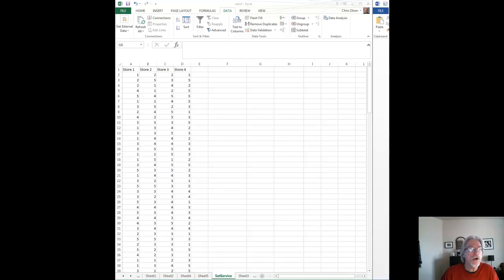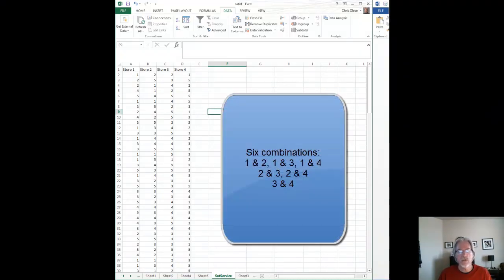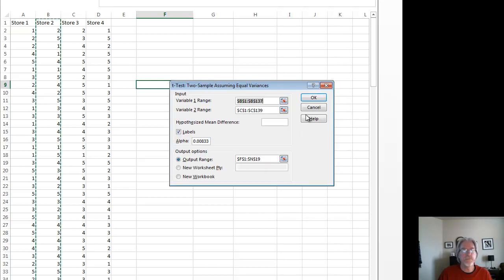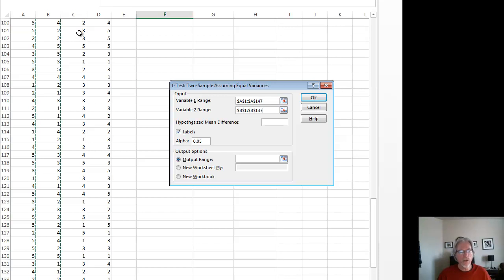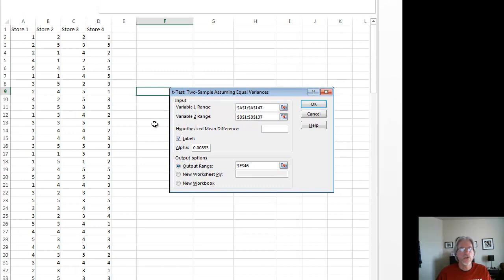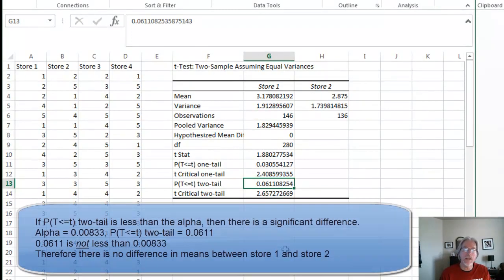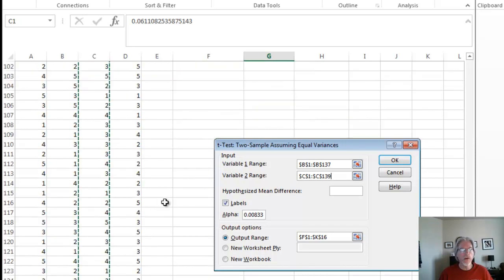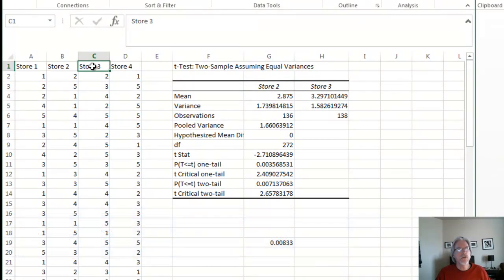Multiple t-tests in Excel adjusting for Type 1 error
This video describes how to run multiple t-tests in Excel looking for differences between more than two groups and adjusting for Type 1 errors. Normally, a t-test is limited to testing for differences between two groups. When looking for differences between more than two groups an ANOVA test is used. However, when running an ANOVA in Excel you are unable to run a post hoc test to determine which group is different from which. An ANOVA only tells you whether or not there is a difference between any of the groups being tested. Running multiple t-tests using the Bonferroni correction to adjust for Type 1 error is a way to work around this limitation when using Excel for testing multiple groups.